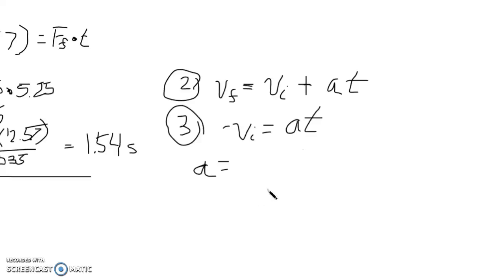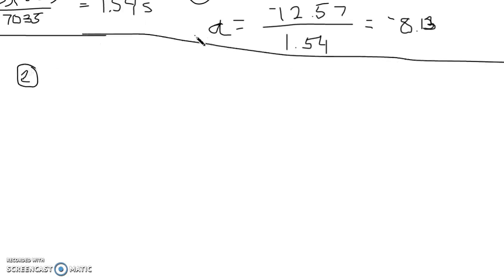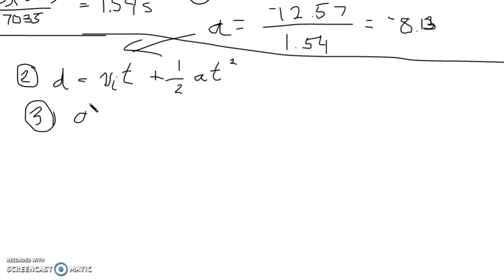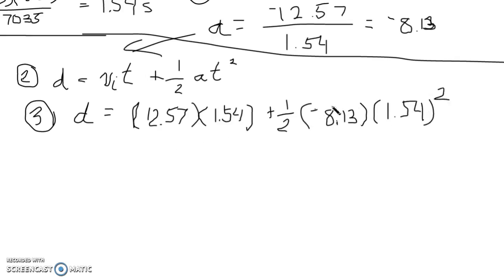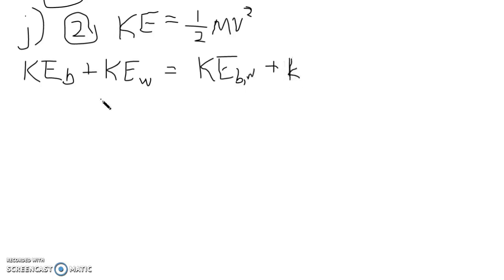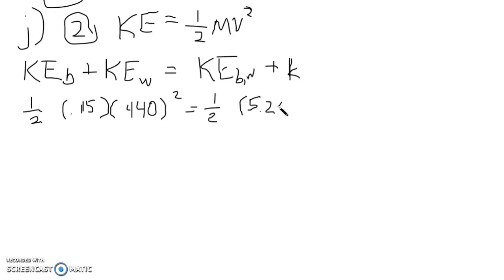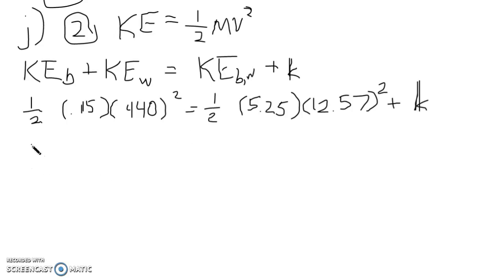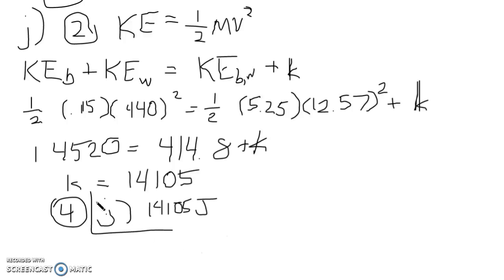AP Physics 1 Unit 5 (Part 2): FRQ #7 (Part 3)